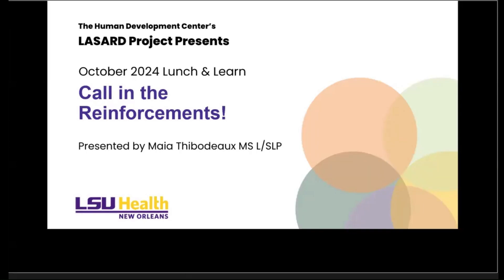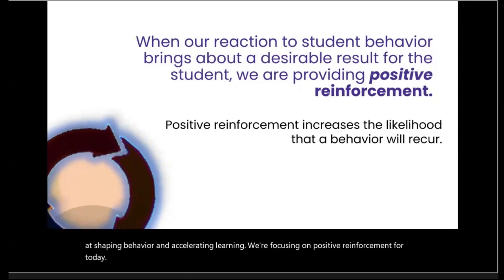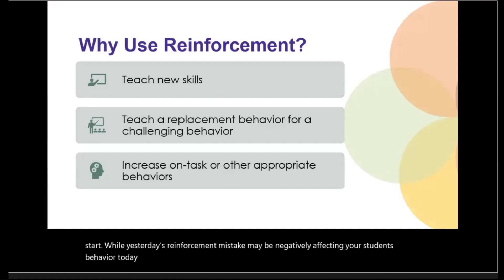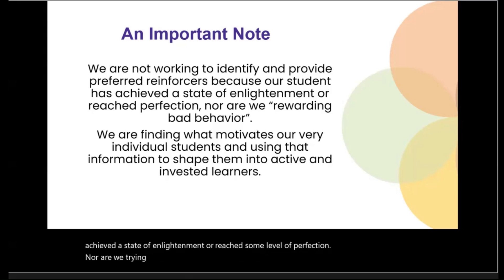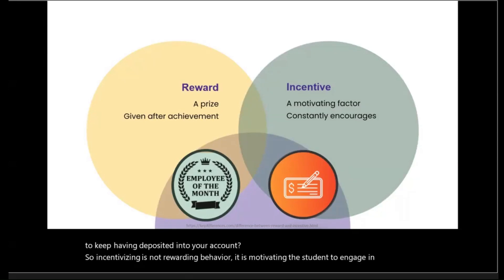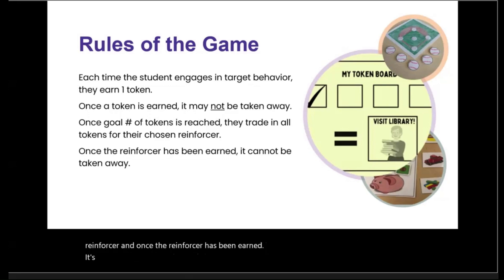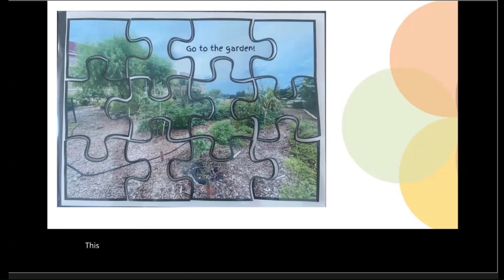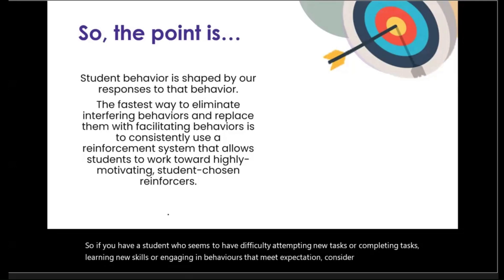Call in the Reinforcements!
How do we grow student engagement, teach new skills, replace interfering behaviors and increase desired behaviors using one simple, evidence-based approach? Join us for our 3rd Lunch & Learn of the 2024-25 school year, where we will strengthen our understanding of reinforcement and consider its power to affect remarkable change in all students.

This video is a part of LASARD’s free Lunch + Learn webinar series! Each month, our expert LASARD facilitators or guests will discuss topics like social skills, visual supports, self-regulation tips, communication strategies, and more!